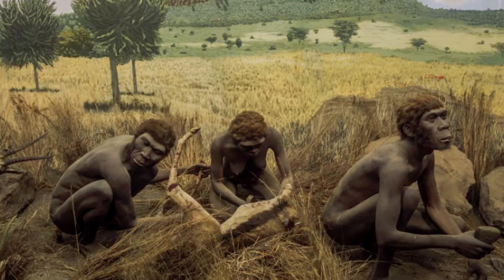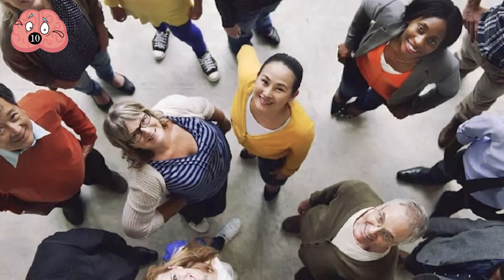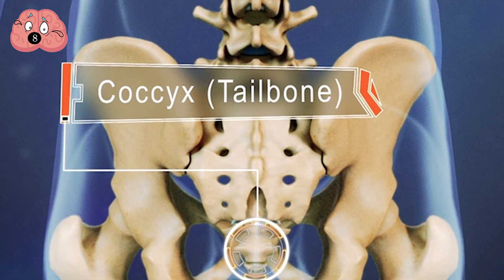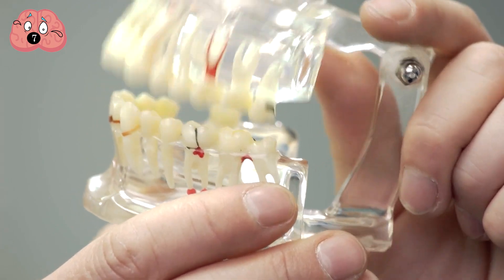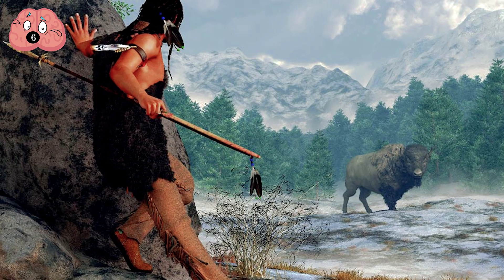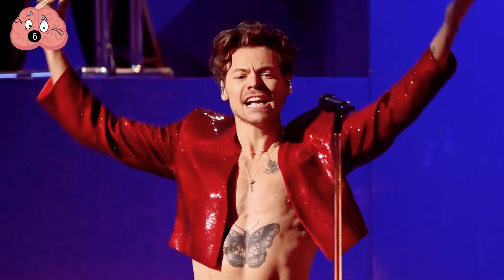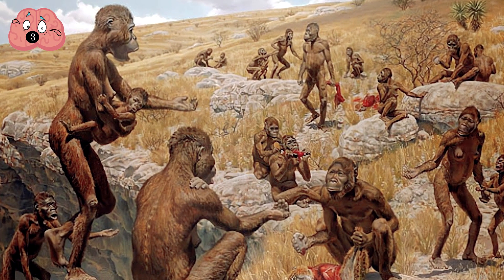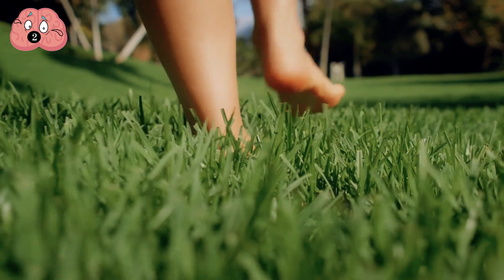PARTS of Your BODY That Prove You've EVOLVED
In this video, I'm going to be revealing some parts of your body that have evolved over the years.

Whether you're young or old, these Parts of Your Body Will Prove You've Evolved! By the end of this video, you'll be able to see just how much your body has changed over the years.

If you're interested in evolution, or just interested in some cool body facts, then this video is for you! By the end of this video, you'll know a lot more about parts of your body that you never knew before!

00:00 - Intro
00:32 - Third Eyelid
01:24 - Palmer Grasp Reflex
02:21 - Tailbone
03:33 - Wisdom Teeth
04:20 - Wiggling Ears
05:20 - Goosebumps
06:40 - Extra Nipples
07:25 - Palmaris Longus Muscle
08:23 - Plantaris Muscle
09:30 - Eye Colour and The Epicanthic Fold